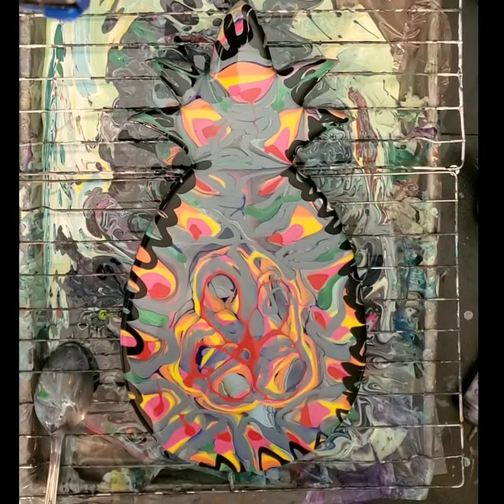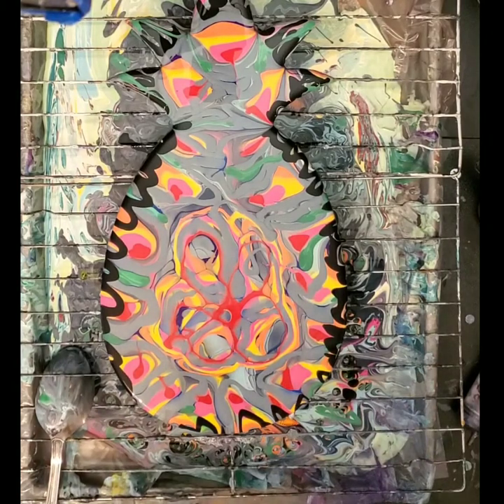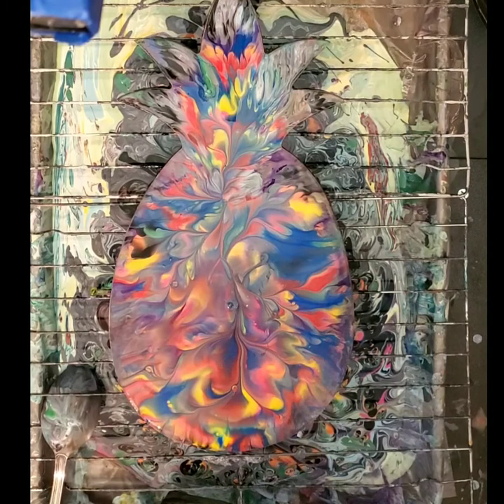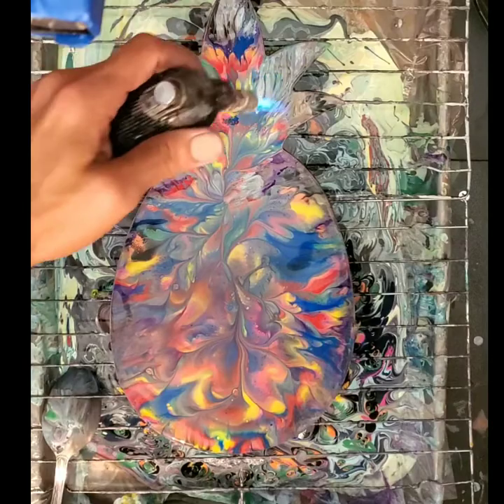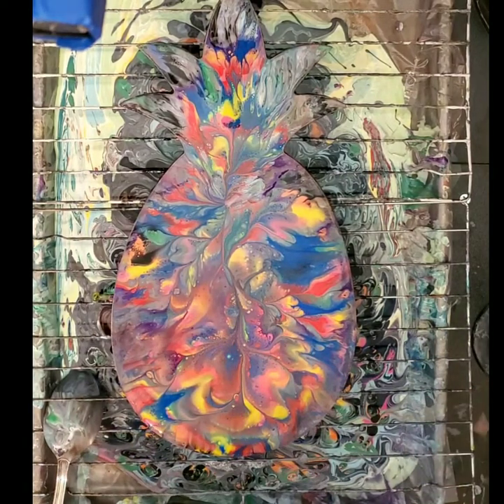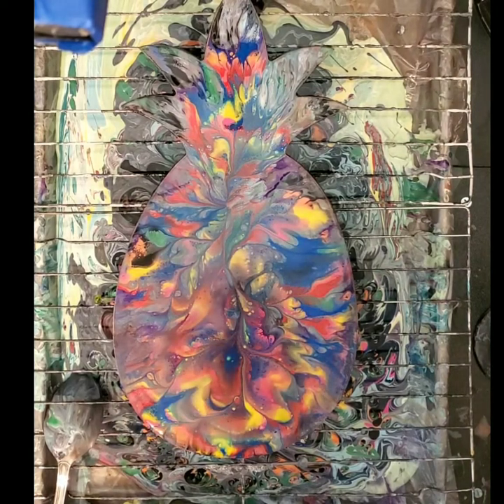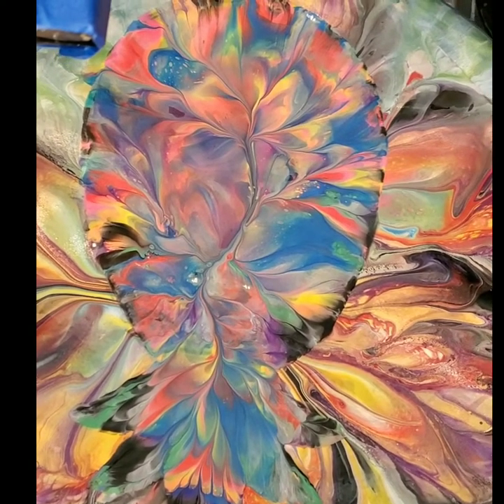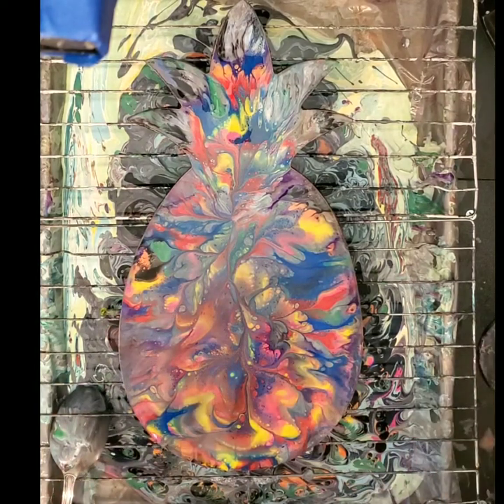How 'Bout Them (Pine)Apples? My Pineapple Delight!